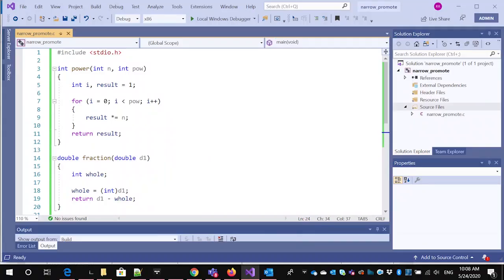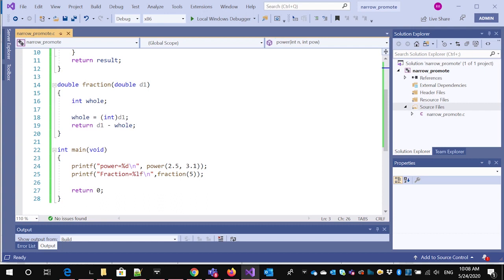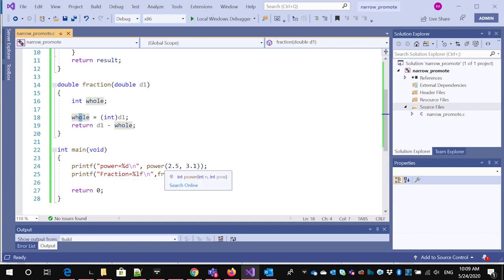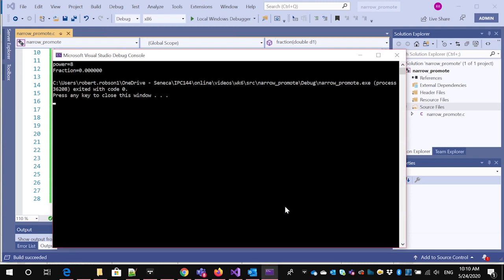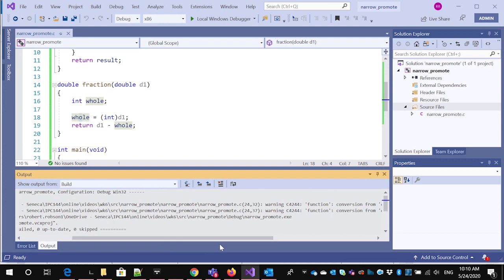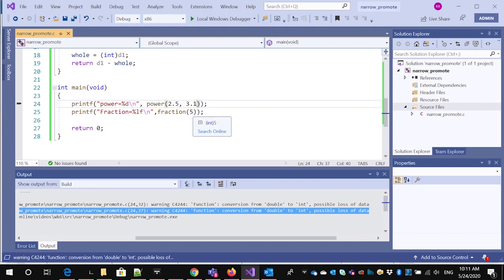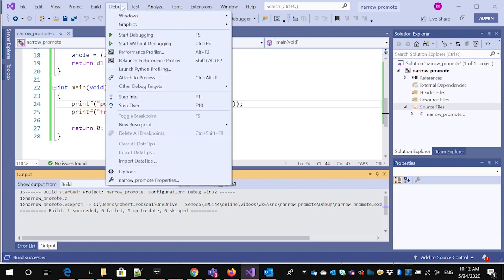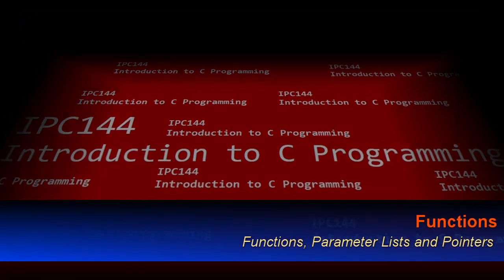w6 IPC narrow promote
Narrowing and promoting function parameters.